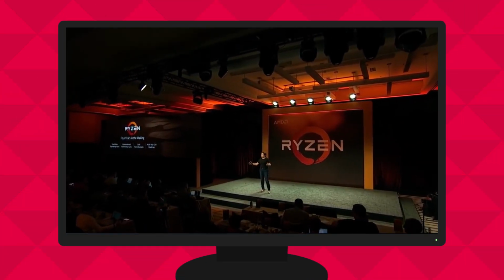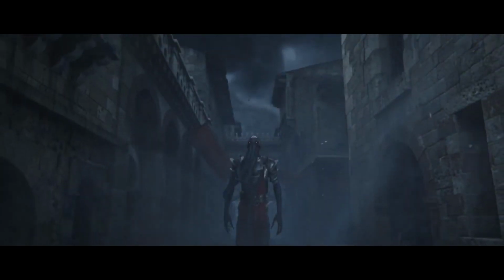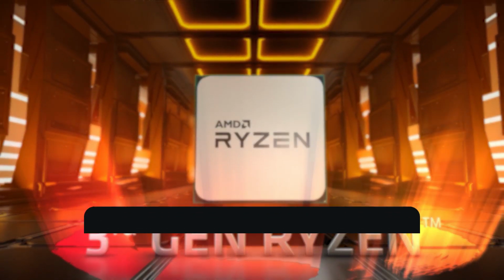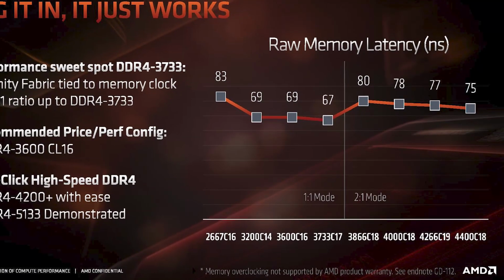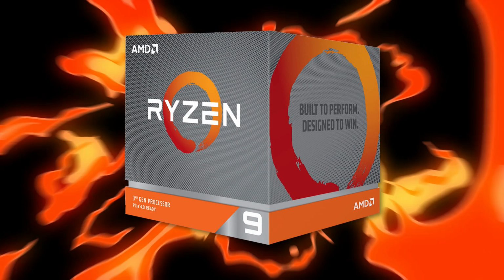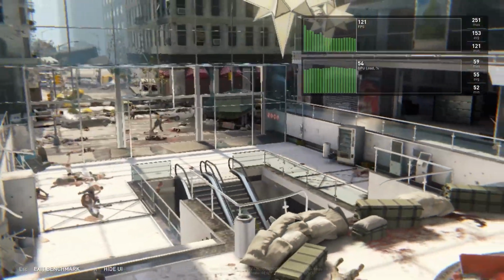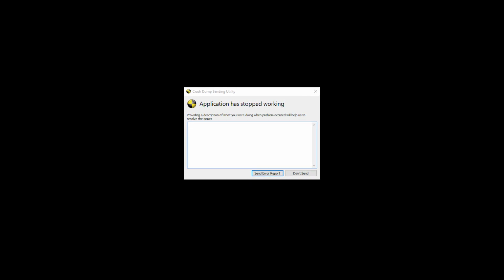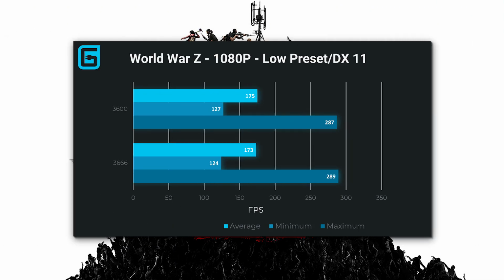Ryzen 3000 Can Get Even MORE Powerful?! Infinity Fabric Overclock!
Can 3rd Gen Ryzen get even more powerful?! Let's overclock the Infinity Fabric!